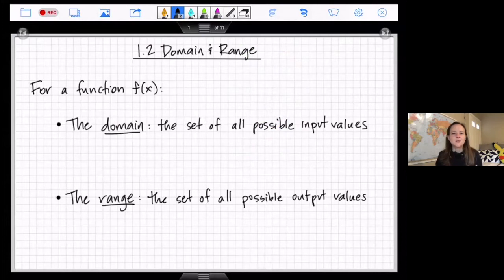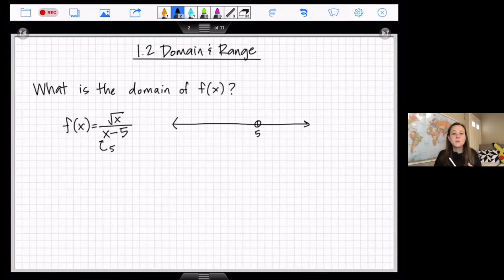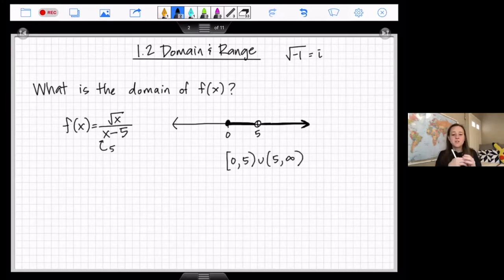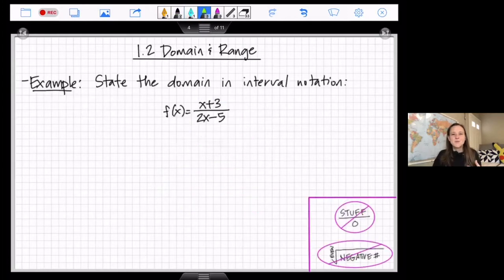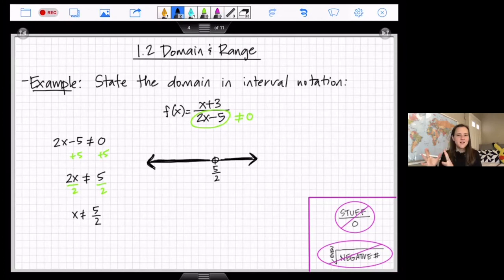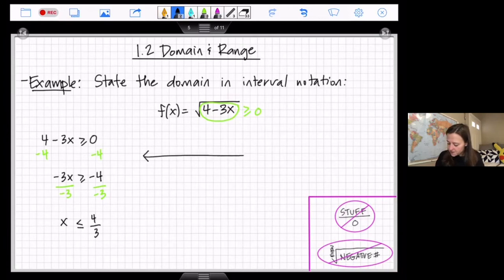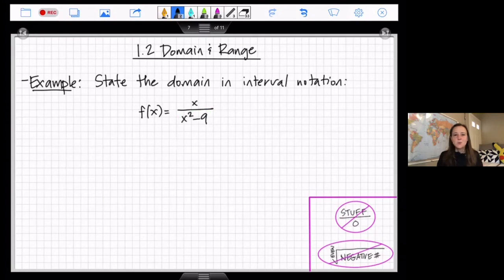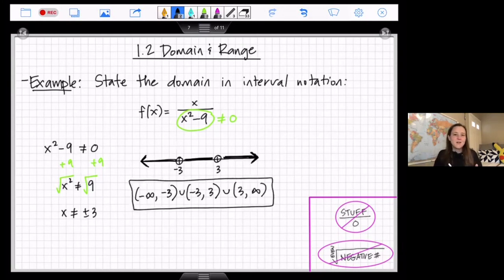MAT 130 1.2 Domain and Range Video 1